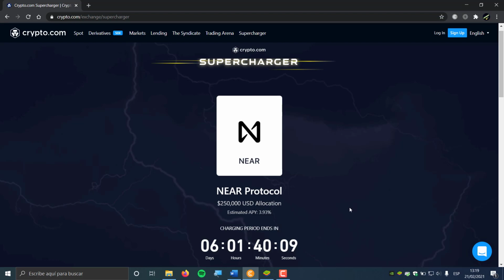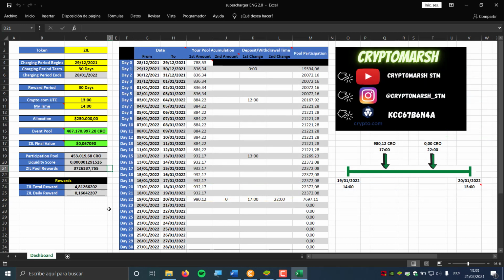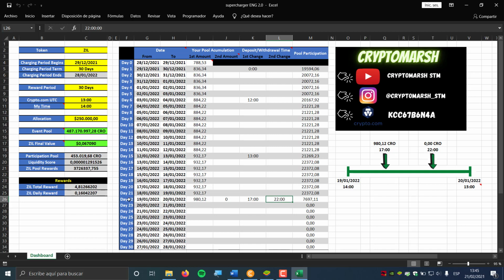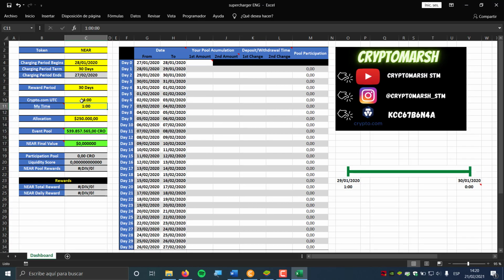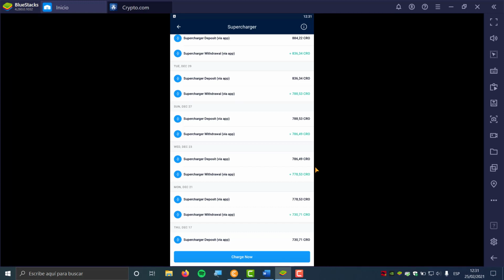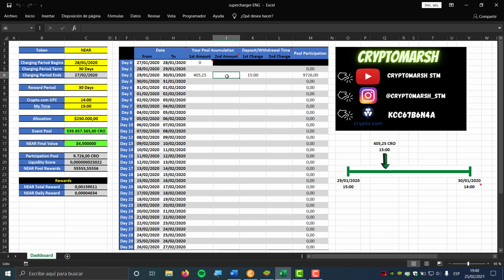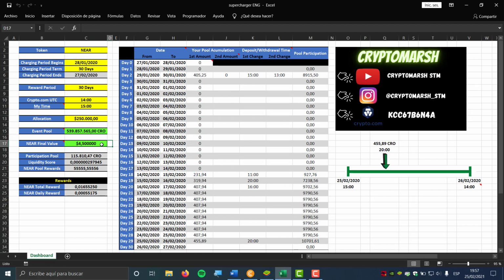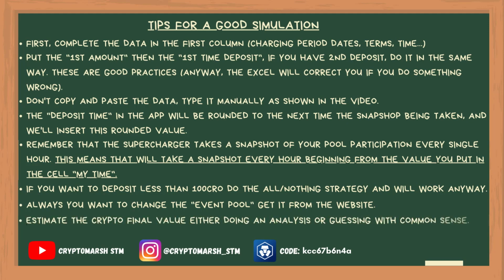Get FREE💰 crypto with CRO❗|SuperCharger Excel ⚡Calculate your rewards💻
Do you want to know how much you can earn with the SuperCharger of Crypto.com? If so, here is your video! I will explain you how to use it properly and acknoledge your rewards before the event finishes.

📖CONTENTS:
0:00 - Beginning
0:11 - Introduction
0:54 - Things to know before start
2:46 - Excel Simulator Explanation
3:18 - Main Data
5:57 - Table Data
8:02 - Dynamic Picture
8:44 - Your pool & Your rewards
9:21 - Proof of Rewards
10:08 - Practical Example
10:18 - Filling Main data
13:12 - Filling he Table
13:28 - All/Nothing Strategy
15:25 - Inserting the Pool Accumulation
22:23 - Simulation
23:35 - Tips & Good Practices